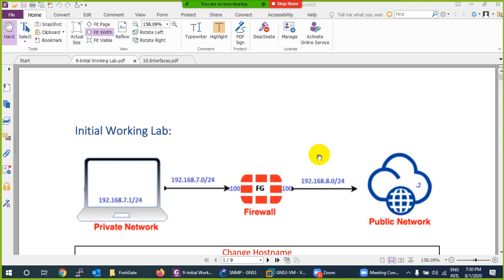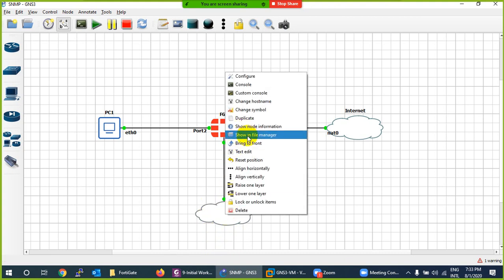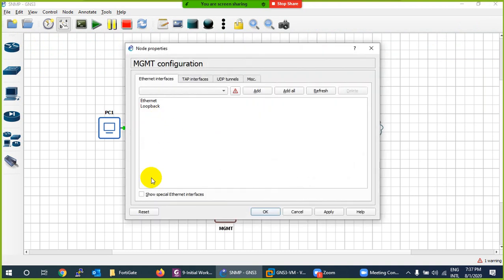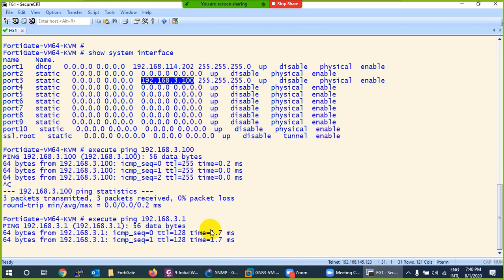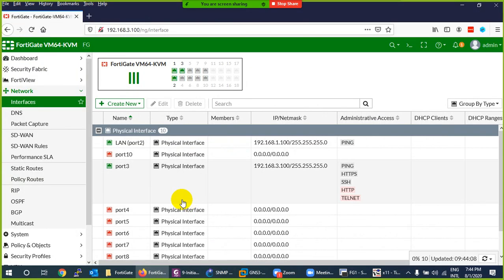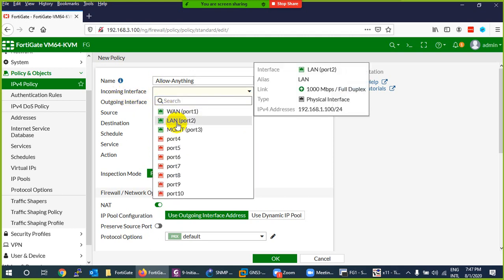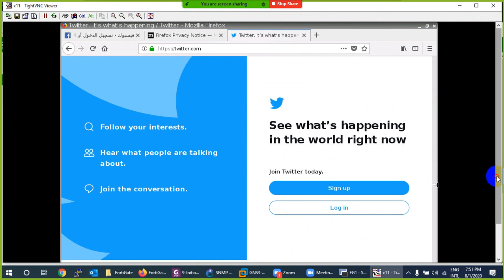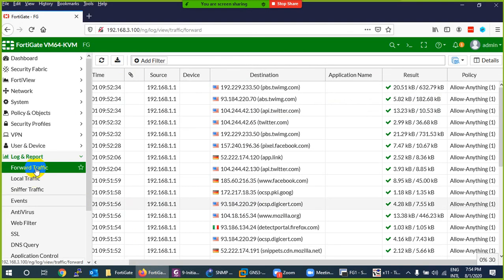Lecture-09:Fortigate Firewall- Initial Working Lab.